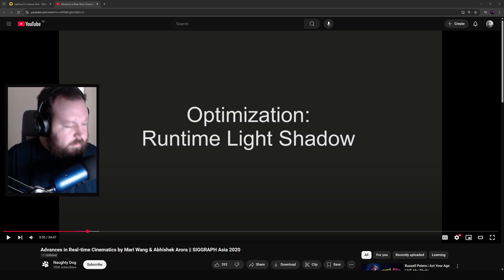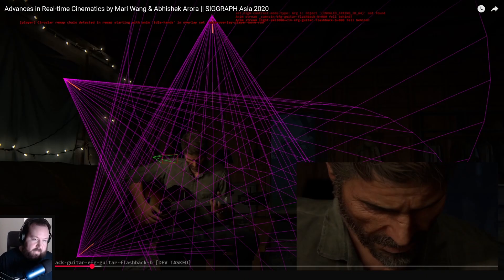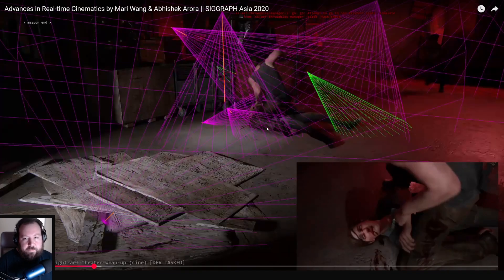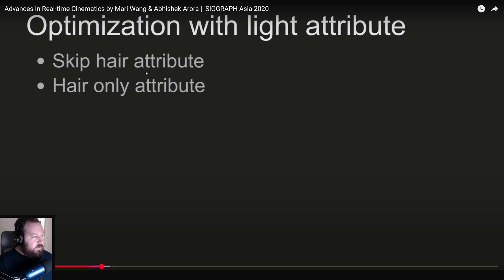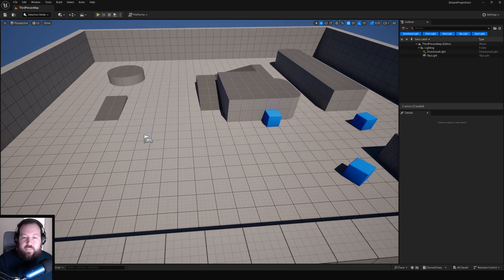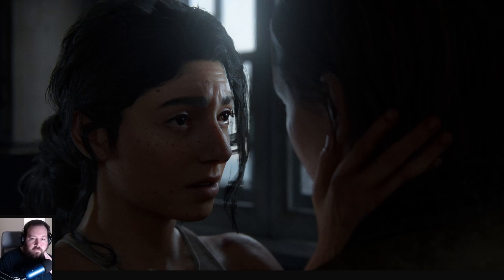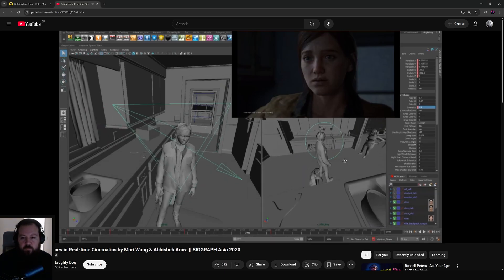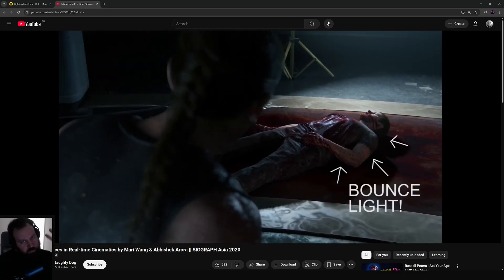Why Does Naughty Dog's Cinematic Lighting Look Like This?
Let's take a look an awesome cinematic lighting breakdown talk from the Last of Us: Part 2, specifically how the cinematics have been authored with spotlights and optimization in mind.

00:00 Intro
1:59 Why Spotlights?
2:53 Light & Character Rig
4:04 Phantom Lights
4:55 Awesome Knife Light!
5:32 Cinematic VS Level Lighting
6:13 Attenuation Radius
6:33 Hair Lighting
7:28 Maya Lighting
8:05 Lighting Optimization
9:08 Unreal Example
10:44 Lighting Optimization
12:39 Piloting Lights
13:21 Unreal Example
15:10 Outro